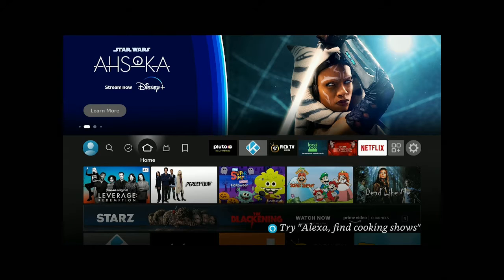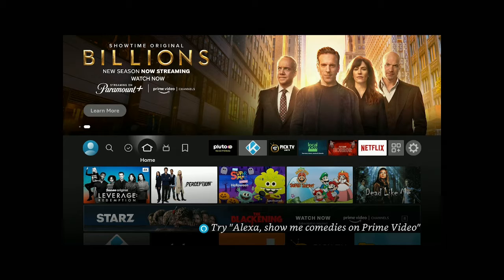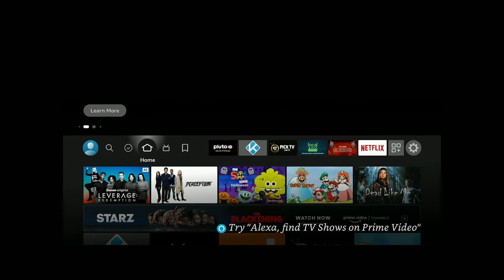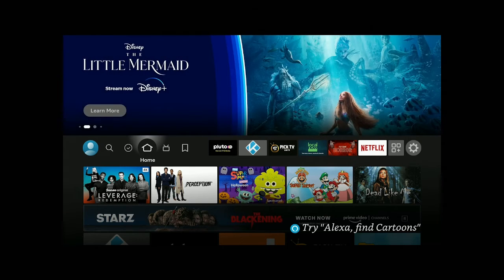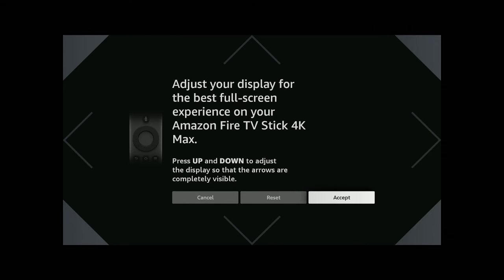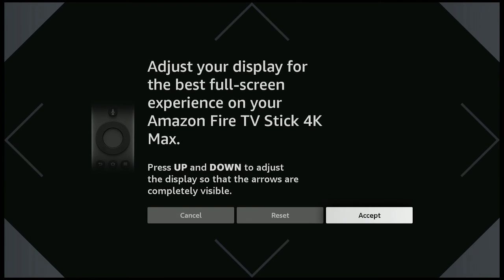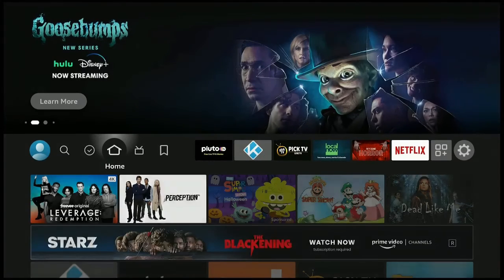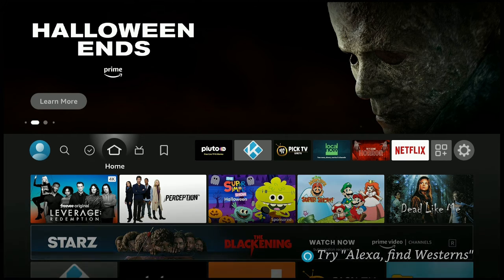How To Calibrate The Display To Fit Your TV Screen On A Firestick Device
This video shows you how to set up the display on your firestick or amzon cube